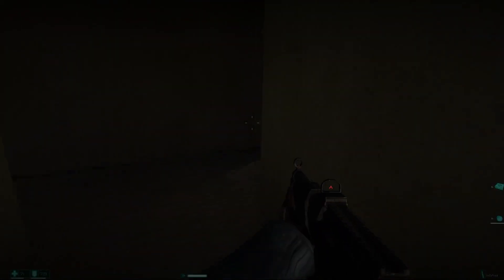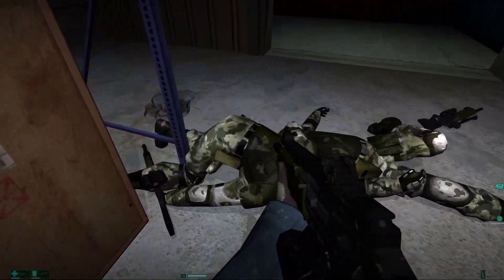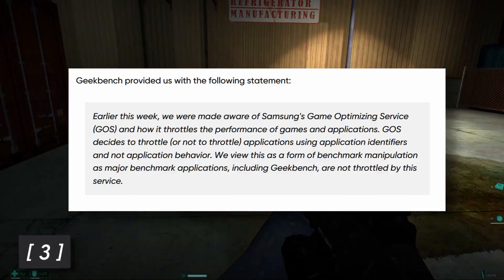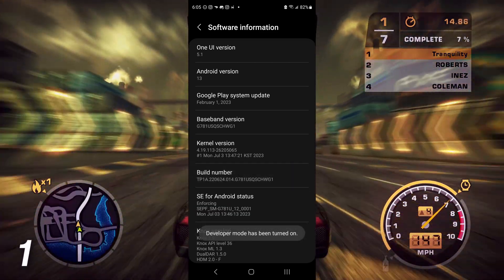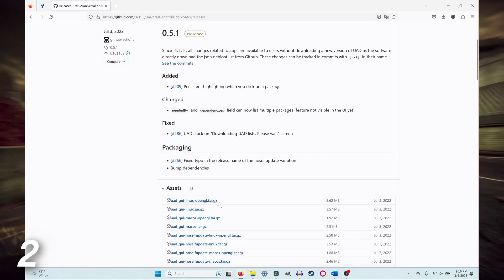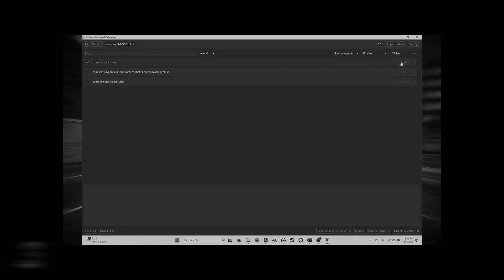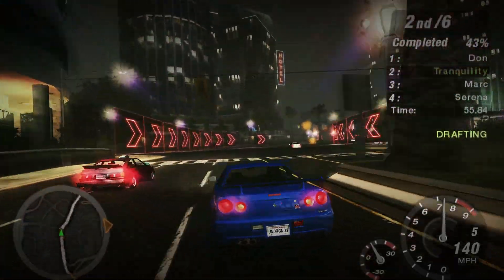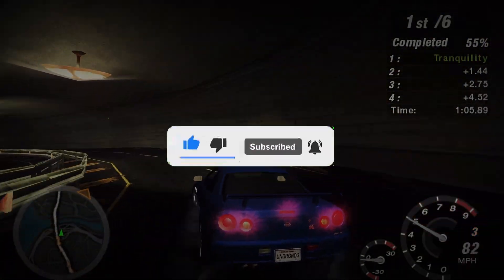How to disable Game Optimizing Service on Samsung Devices (2023)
tbh its not the best thing to disable gos, i just needed something to do so i can get my motivation back to make videos 😭